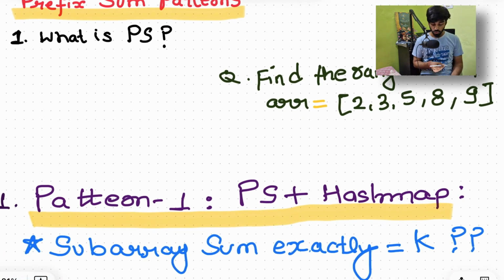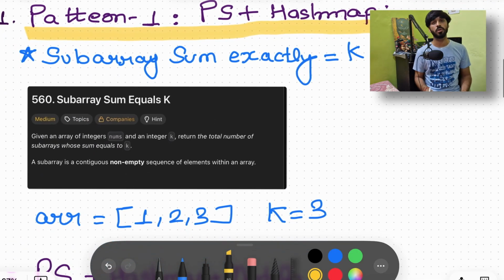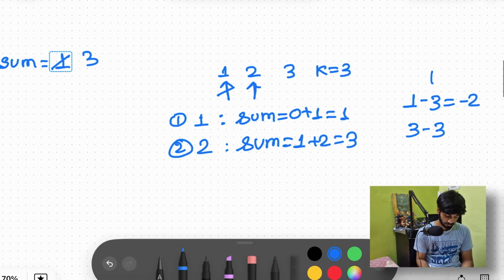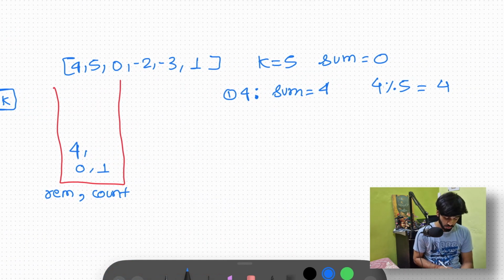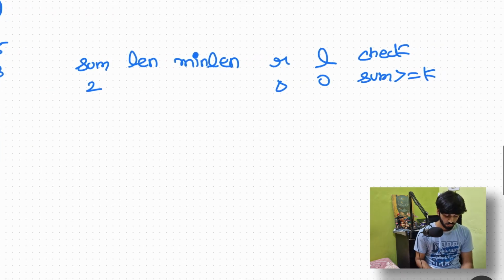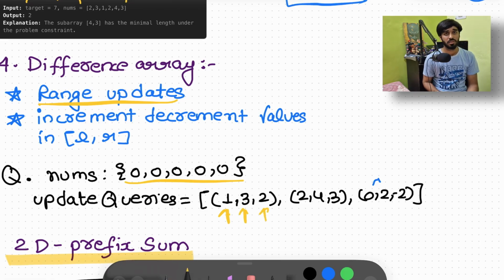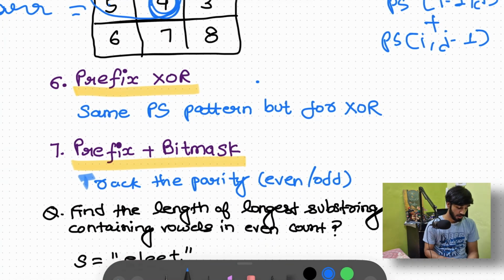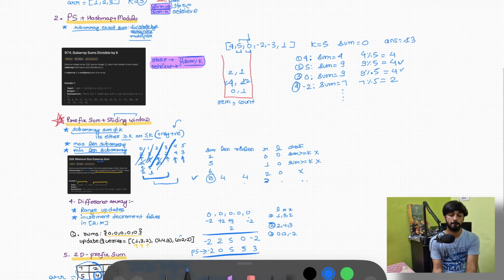Stop Solving Prefix Sum Questions the Hard Way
Prefix Sum is one of the MOST important DSA patterns for coding interviews.

But most people memorize formulas without actually understanding:
and HOW to identify Prefix Sum questions instantly.

In this video, we break down 7 powerful Prefix Sum patterns that will help you solve problems faster and recognize hidden interview tricks with ease.

No useless theory.
No overcomplicated explanations.
Just clean intuition, visual understanding, and real problem-solving patterns.

How Prefix Sum actually works
How to reduce brute force O(n²) solutions into O(n)
How to identify Prefix Sum questions instantly
The most important Prefix Sum patterns asked in interviews
How to think during problem solving
How to approach Prefix Sum in LeetCode problems

WHO THIS VIDEO IS FOR

DSA beginners
Students preparing for coding interviews
LeetCode learners
Competitive programmers
Anyone struggling with arrays and subarray problems

00:00 - Why Prefix Sum Matters
00:42 - Understanding Prefix Sum Intuition
03:10 - Pattern 1
06:25 - Pattern 2
09:40 - Pattern 3
12:15 - Pattern 4
15:08 - Pattern 5
18:20 - Pattern 6
21:11 - Pattern 7

IF THIS VIDEO HELPED YOU

LIKE the video if Prefix Sum finally makes sense now.
COMMENT your favorite Prefix Sum trick from the video.